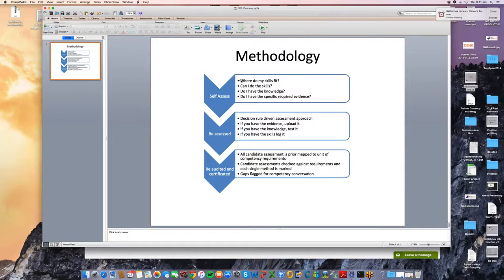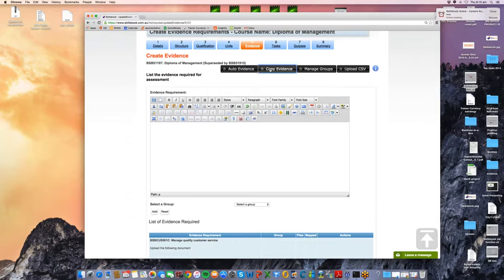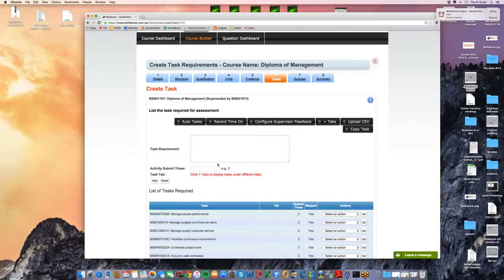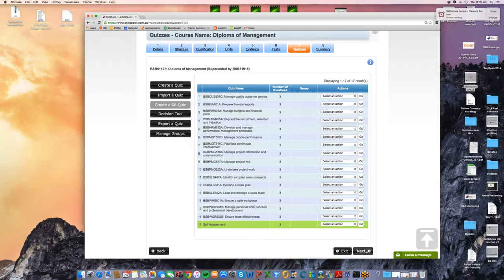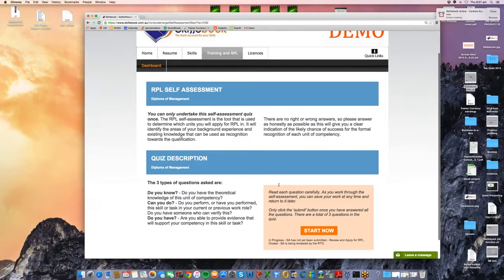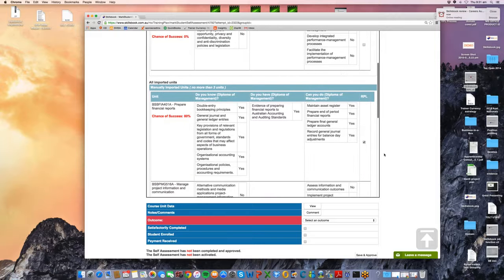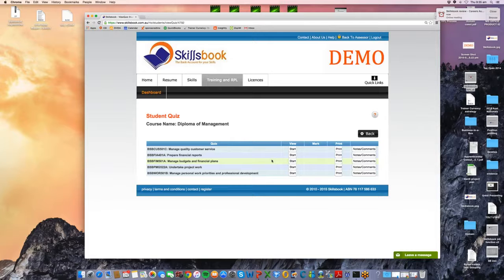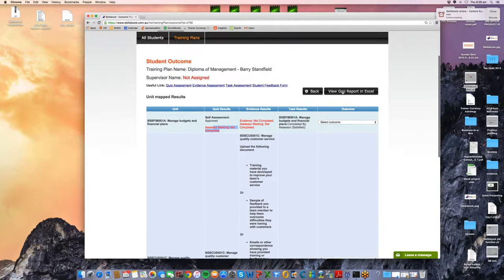Skillsbook walkthrough 24 09 2015 9 10 am